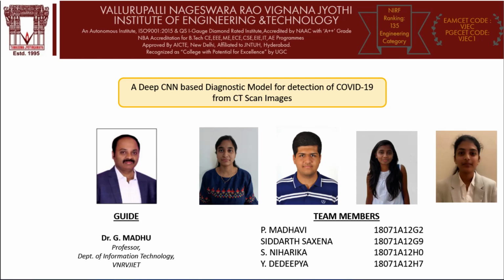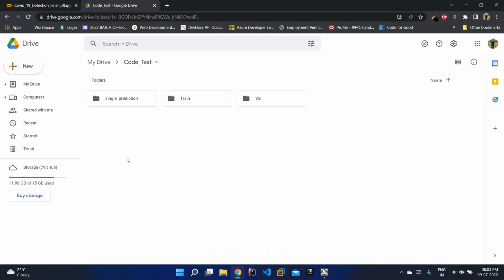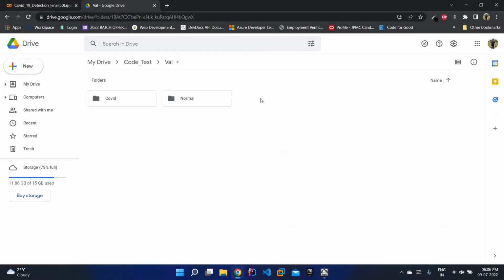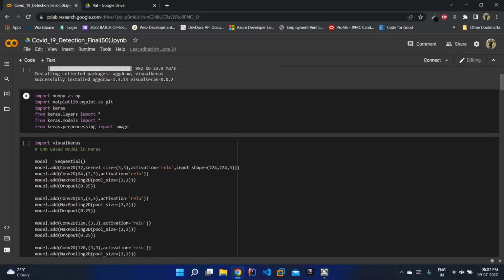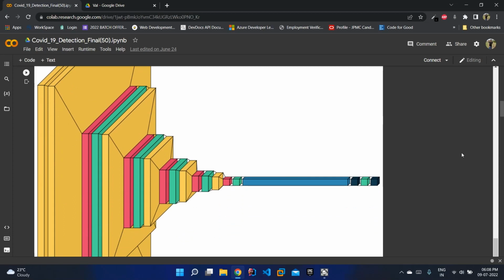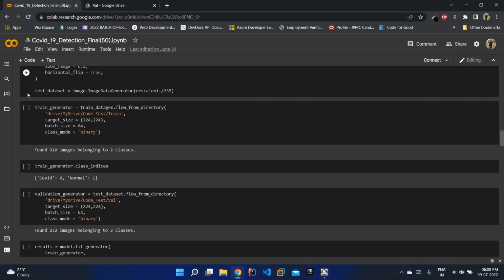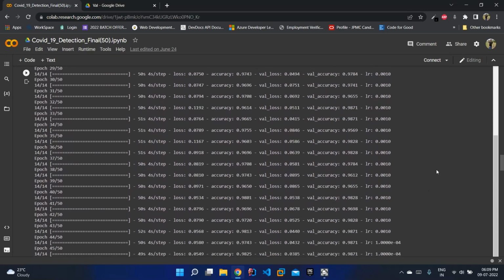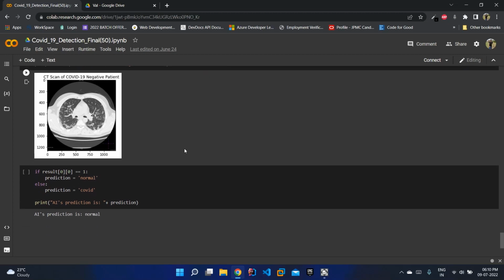A Deep CNN for Covid 19 Detection from CT Scan Images Project- B.TECH IT 2018-2022 Batch Students .